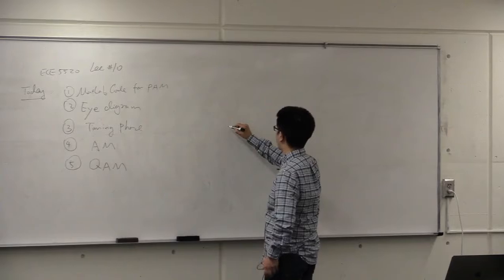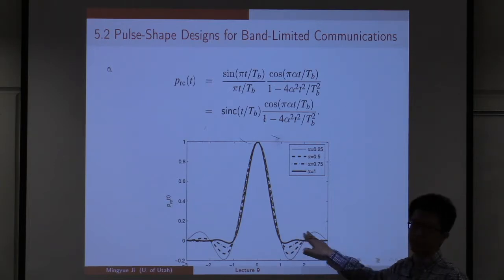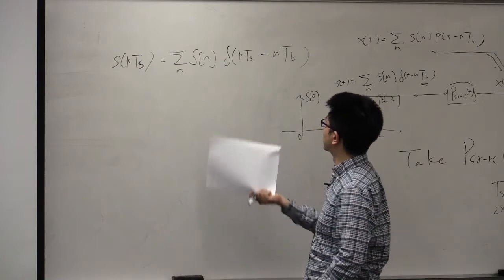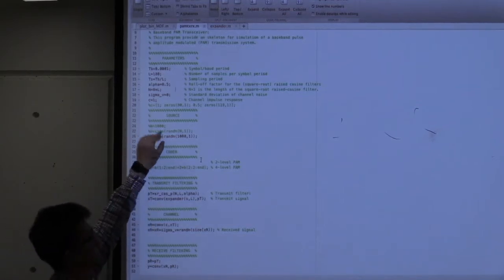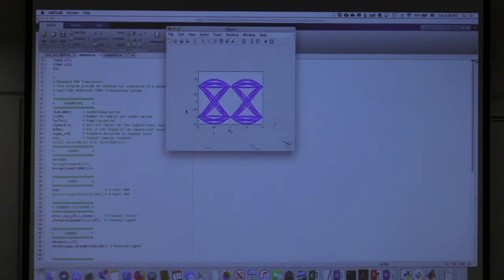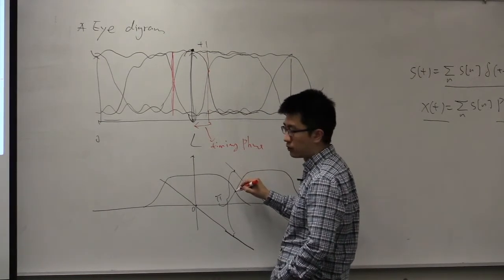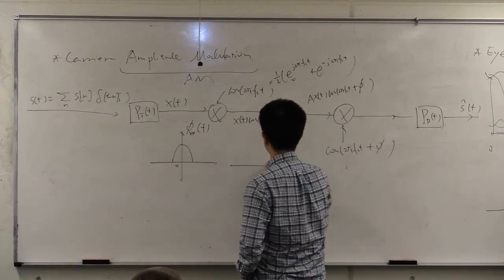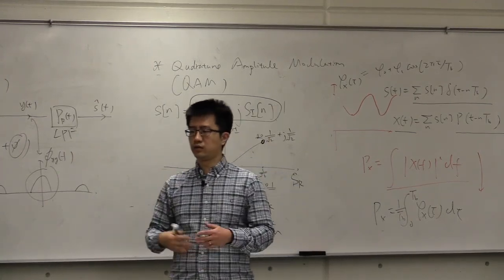ECE5520 Digital Communication Systems Lecture 10